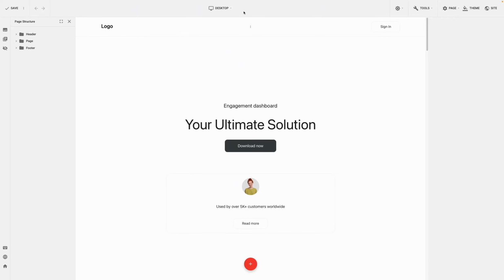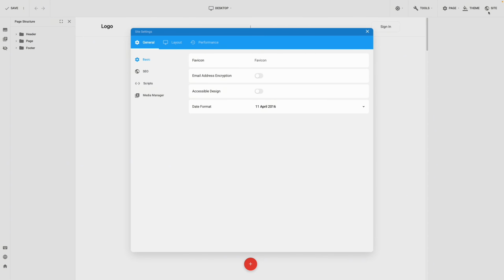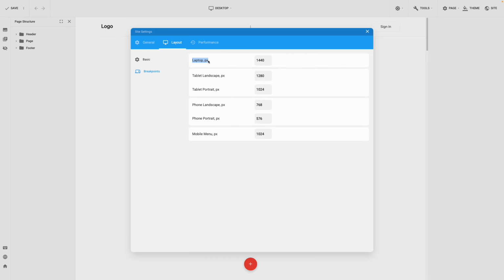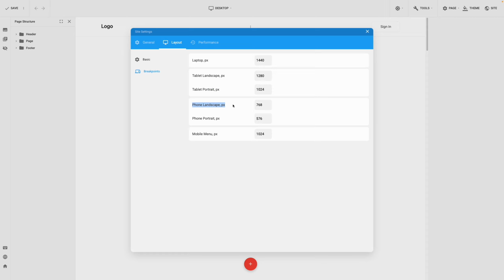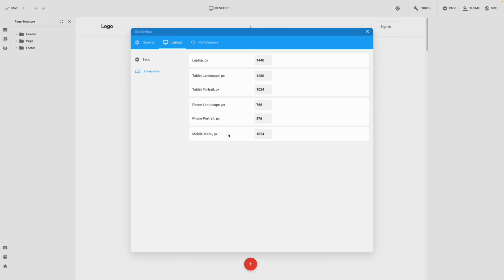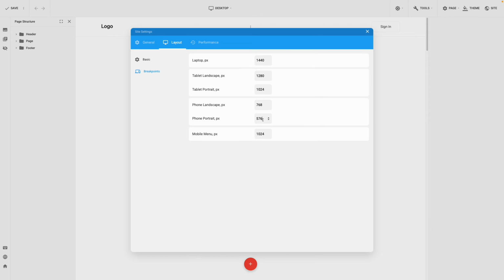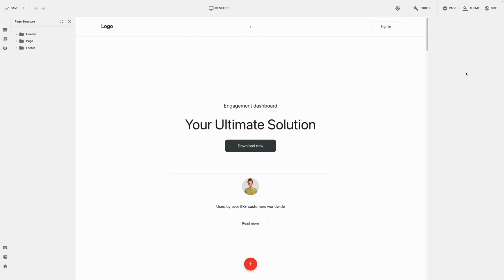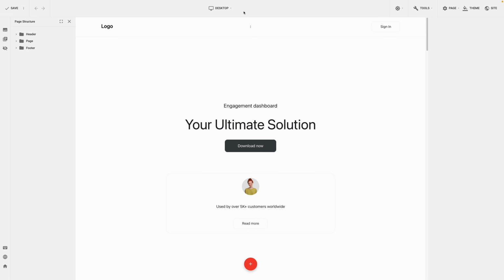Breakpoints System in Gridbox | Gridbox Documentation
Responsive design starts with understanding breakpoints. In Gridbox, the Breakpoints System allows you to control how your Joomla website adapts to different screen sizes, helping you create a better experience on desktop, tablet, and mobile devices.

In this video, we'll explore how Gridbox breakpoints work, how to customize breakpoint settings, and when it makes sense to disable responsive mode for specific projects.

In this video:
00:00 Introduction
00:23 Breakpoint Settings
02:50 Disabling Responsive Mode

Whether you're building a landing page, business website, Joomla online store, or blog, understanding breakpoints is the foundation of creating responsive layouts that look great on every device.